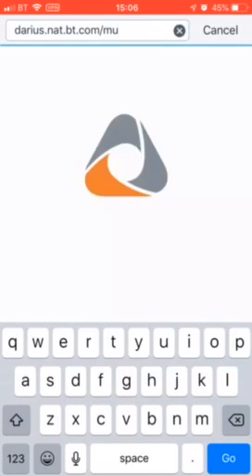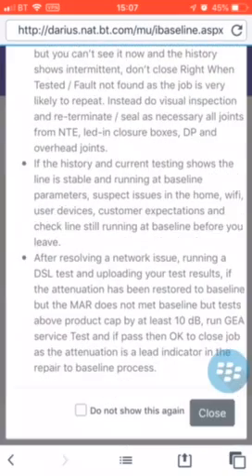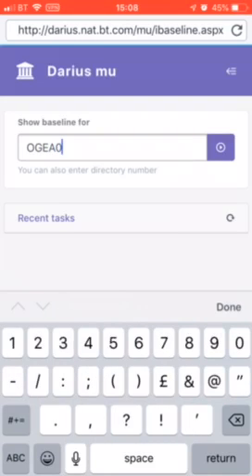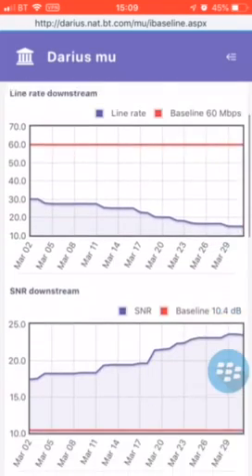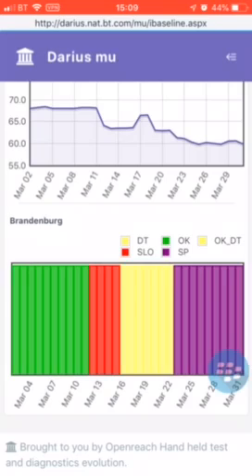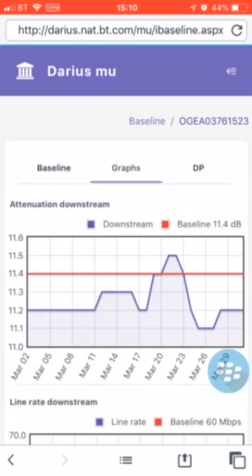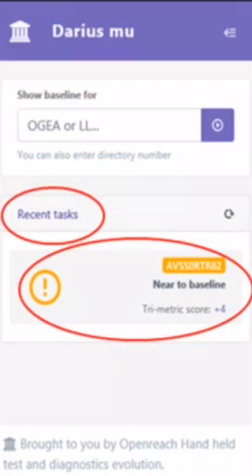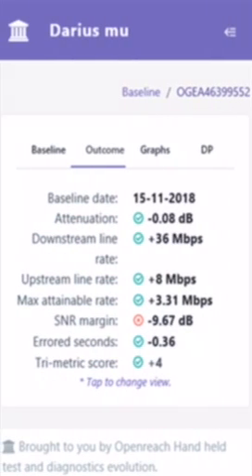Repair to Baseline